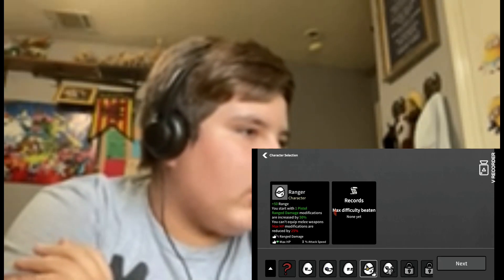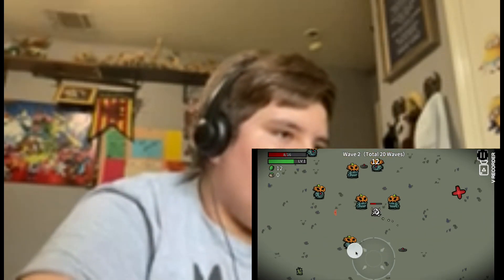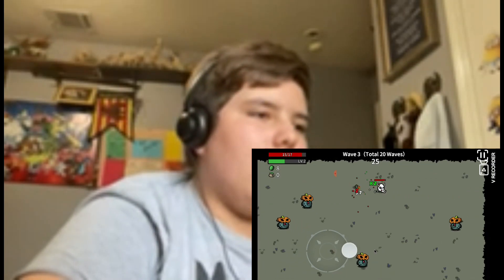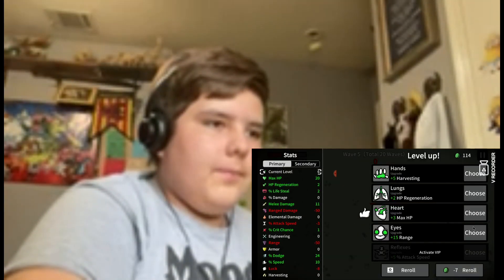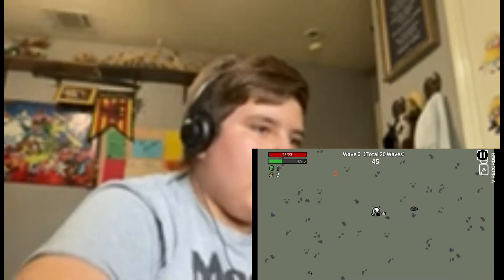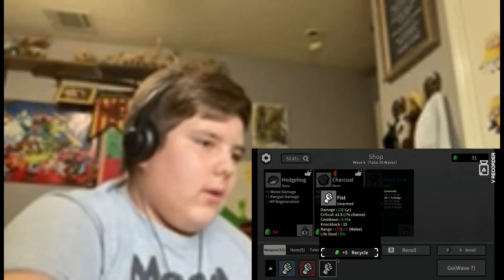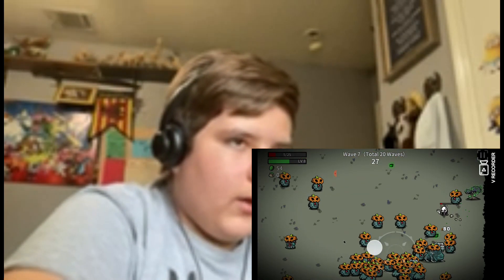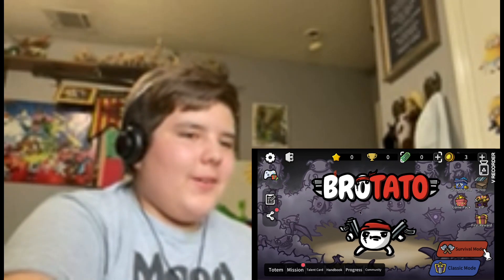playing brotato for the first time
in this video i play brotato for the very first time